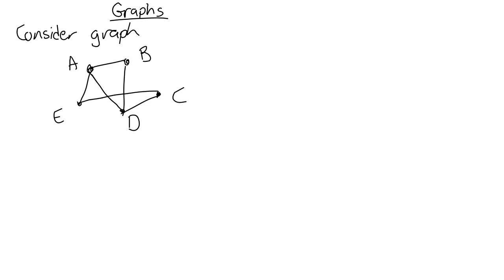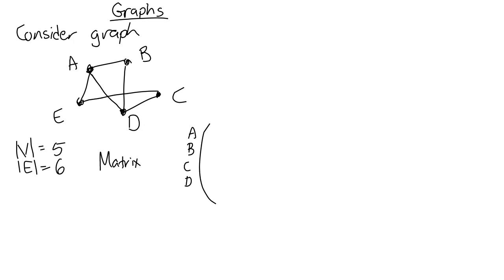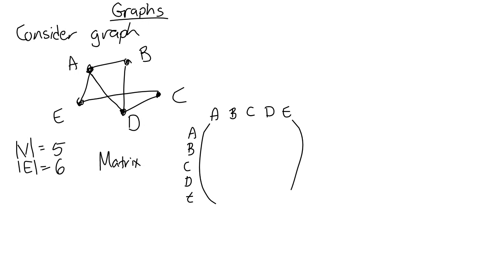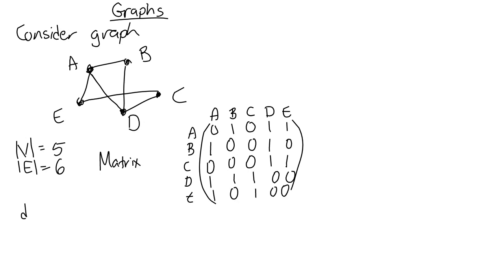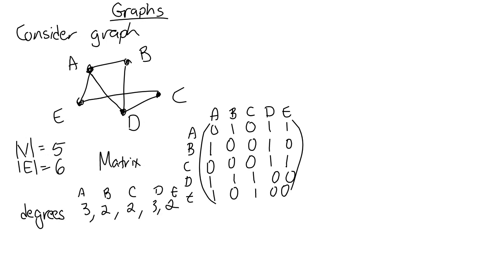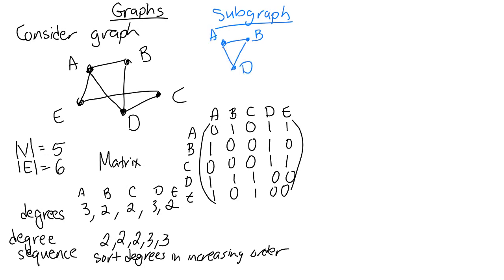Graphs - Example of subgraphs, degrees, adjacency matrix